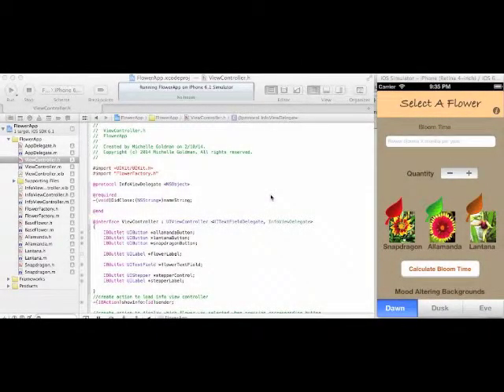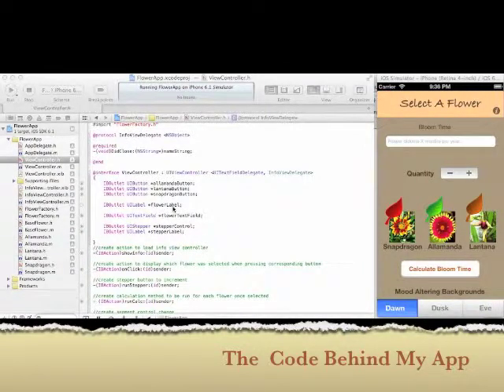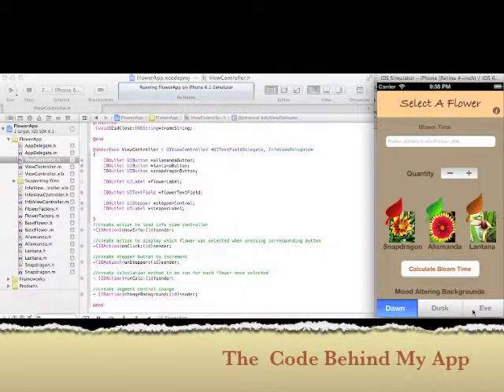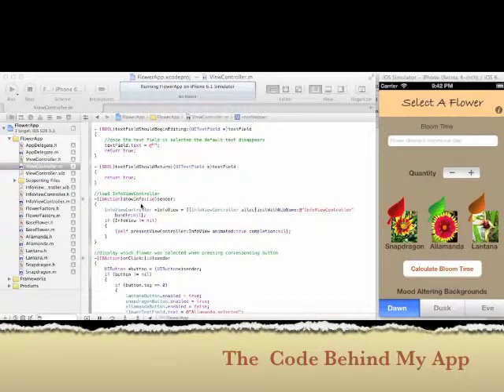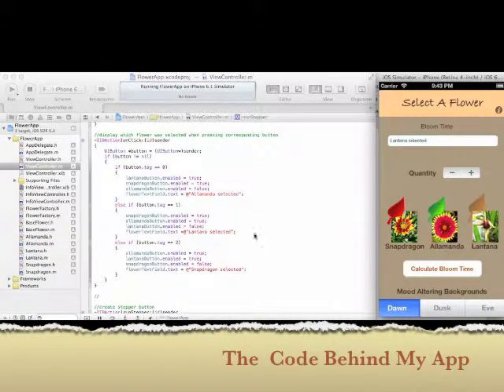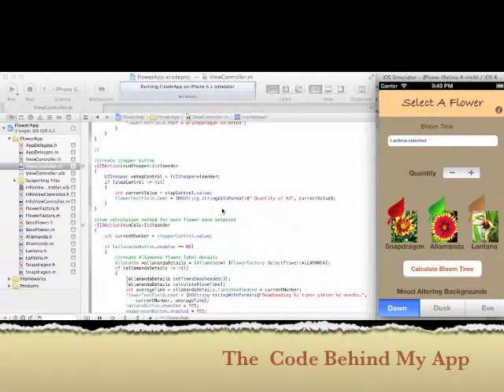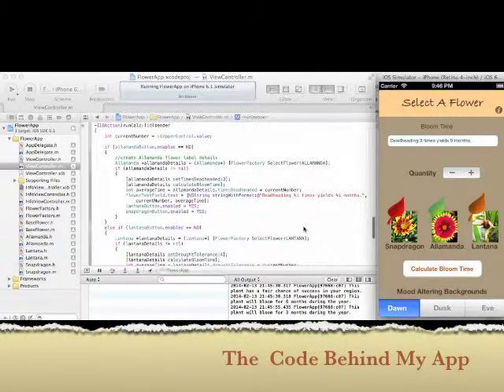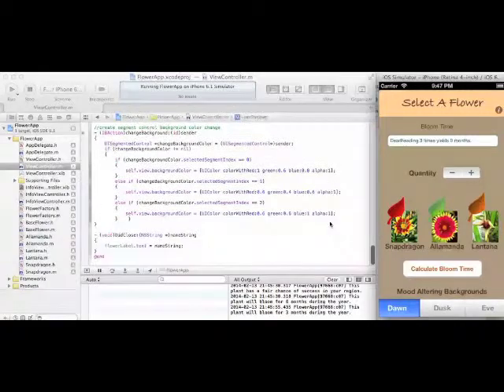AOC2 WEEK 2